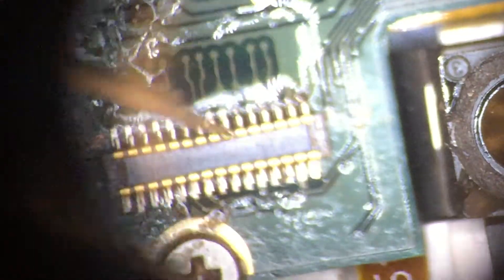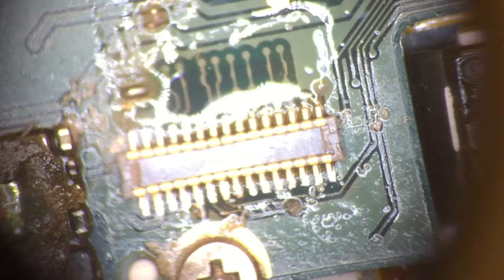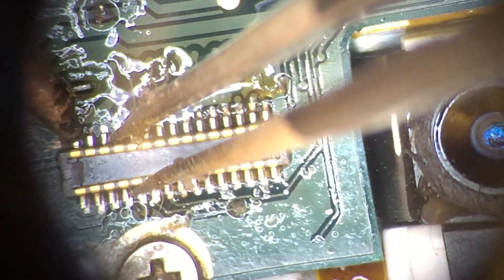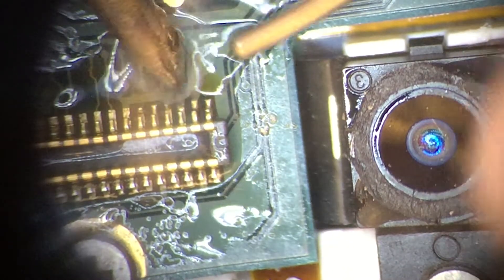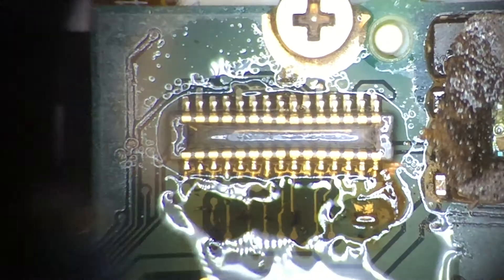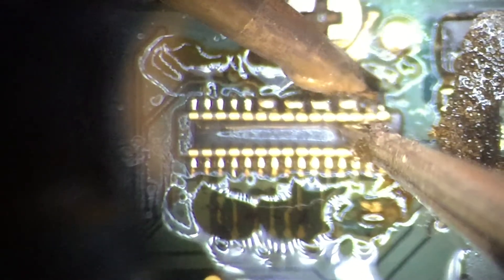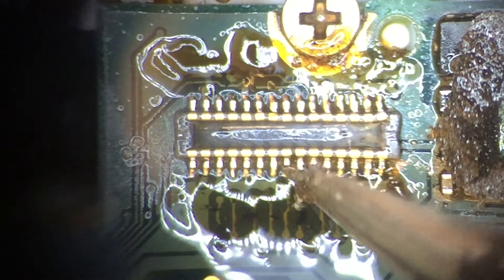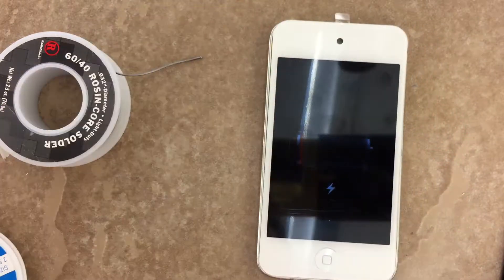iPod Touch 4G LCD FPC connector soldering / repair